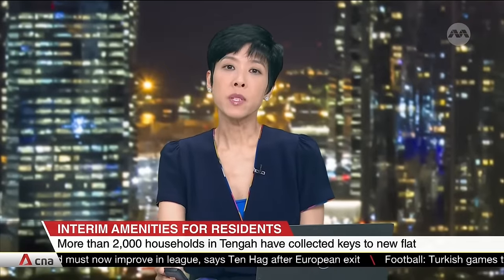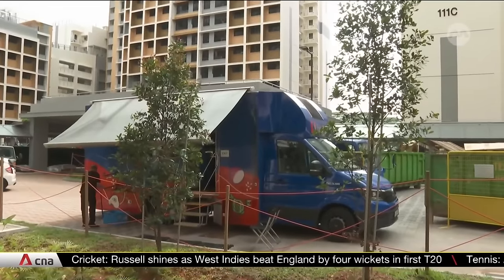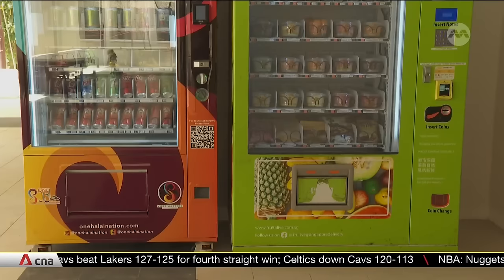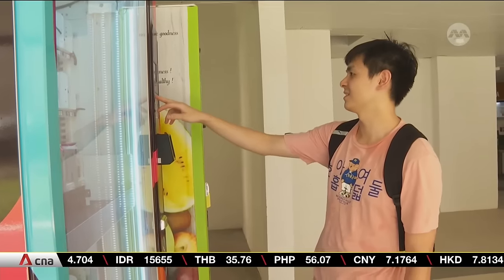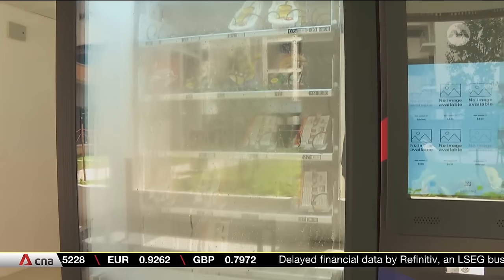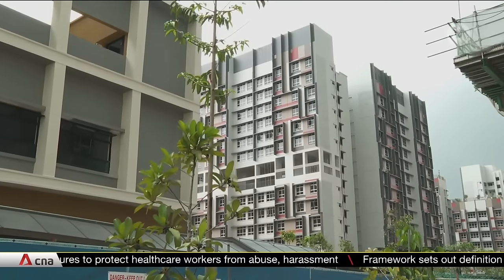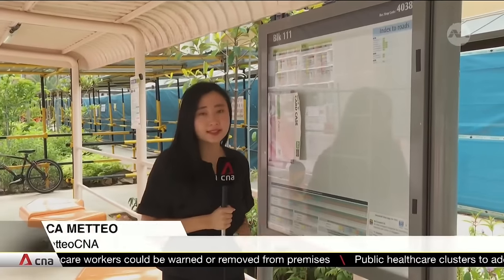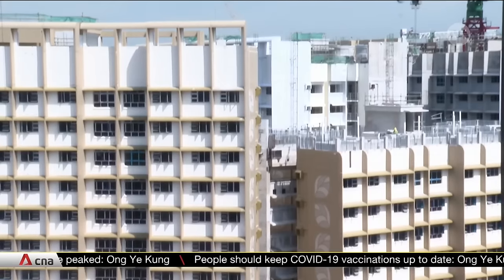Mobile grocery trucks and vending machines to serve first residents in Tengah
Some 2,000 households have received the keys to their flats at Tengah, Singapore's newest housing estate. And as the first few families begin to move in, HDB is ensuring that they have access to basic services. Facilities such as a food court, clinics and shops will only be ready in the first half of next year. Rebecca Metteo tells us more.